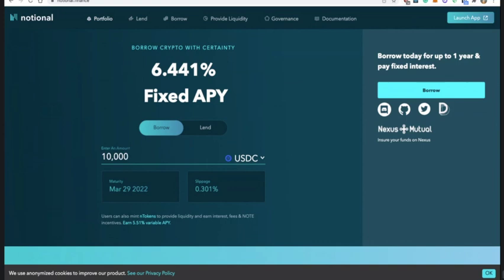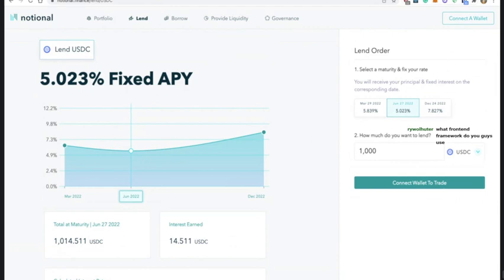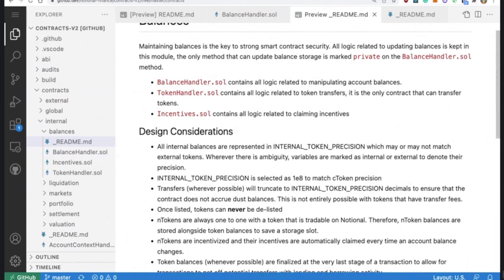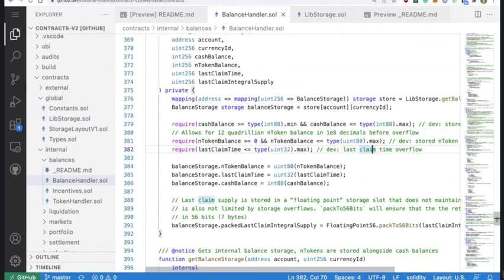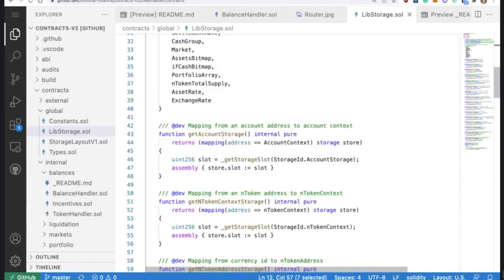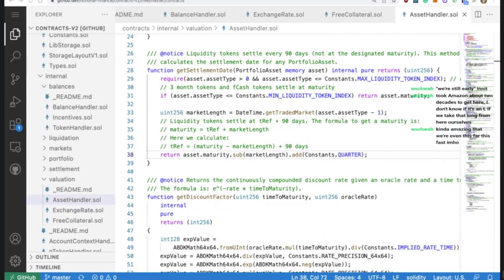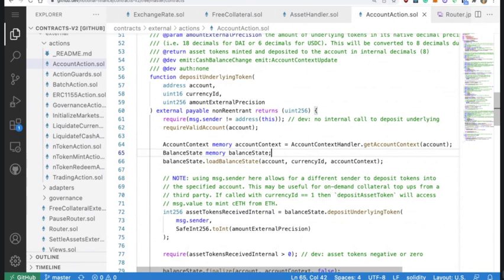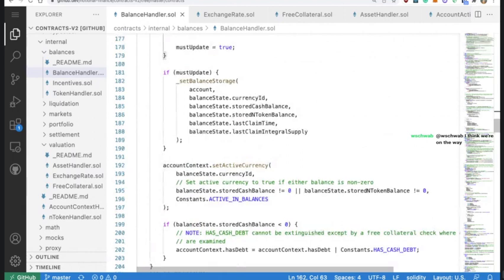Notional Finance on Solidity Fridays | with Jeff Wu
In this episode of Solidity Fridays we cover Notional Finance, with their smart contract developer Jeff Wu:

Apologies for video being in 360p